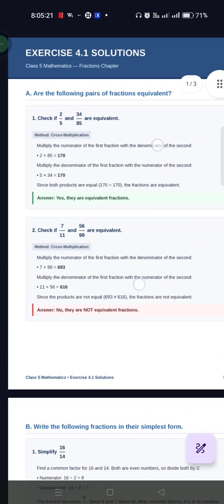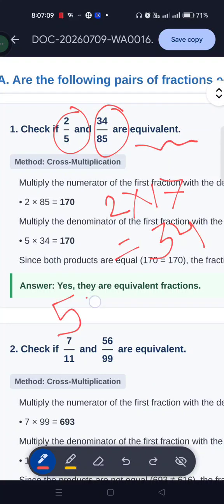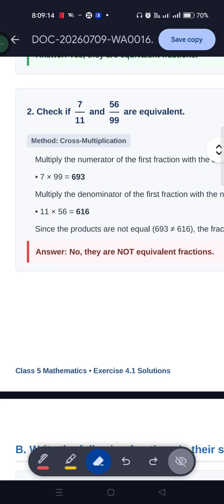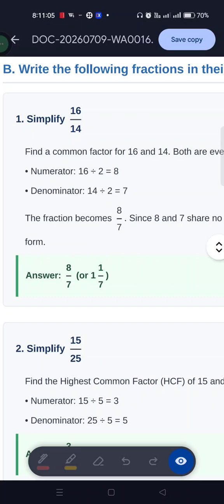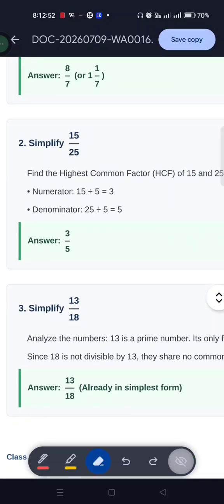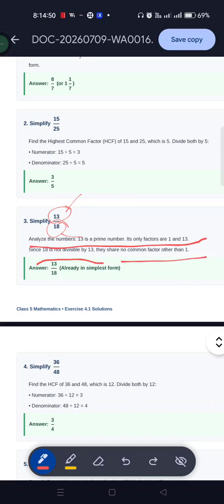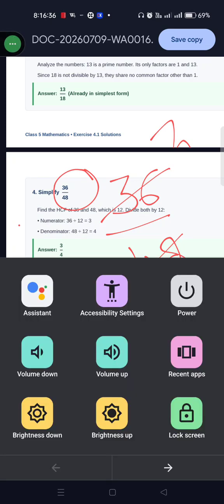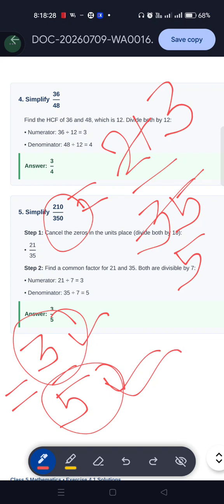📚 Introduction to Fractions(Ex-4.1. Part-A,B) | Class 5 Mathematics | CBSE & NCERT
➗ **Introduction to Fractions | Class 5 Mathematics | CBSE & NCERT**

Welcome to **Unique Maths**! In this lesson, we will learn the **Introduction to Fractions** in a simple and easy-to-understand way. Fractions are an important part of mathematics and help us represent parts of a whole in everyday life.

✔ Parts of a fraction
✔ Fractions using real-life examples
✔ Types of fractions (basic introduction)
✔ How fractions are used in daily life

🍕 From sharing a pizza to measuring ingredients while cooking, fractions are everywhere! This lesson will help you build a strong foundation for future topics in mathematics.

📚 This video is perfect for:
✅ Parents and teachers helping children with maths

🎯 By the end of this lesson, you will be able to understand fractions confidently and solve basic fraction-related questions.